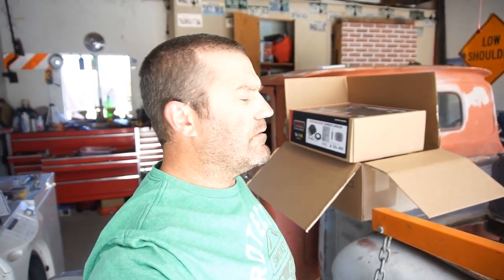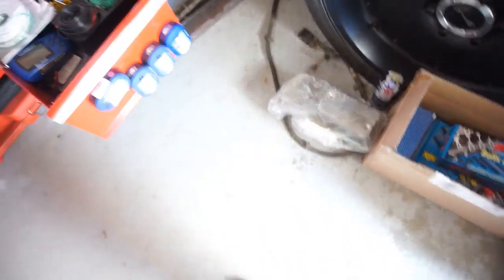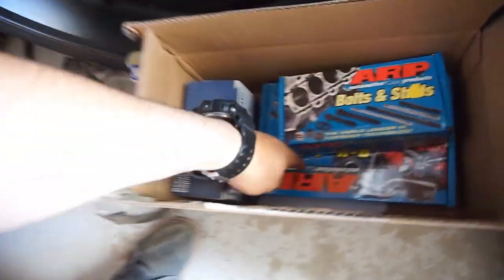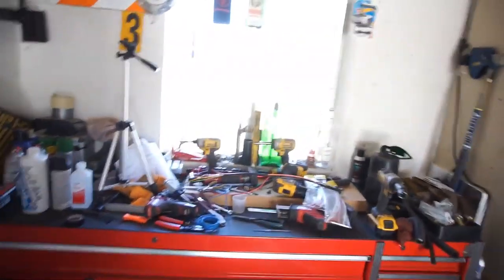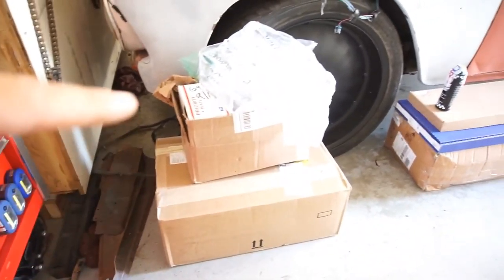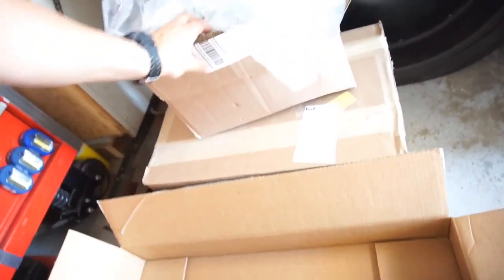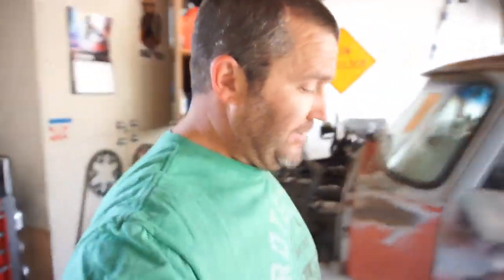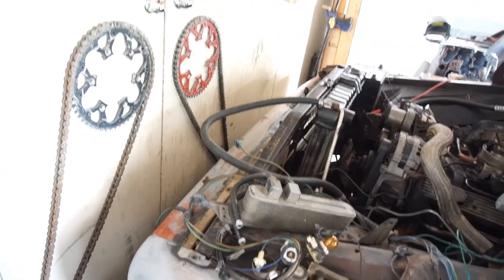6.7 Cummins Engine Rebuild. Prepping The Garage For The Build.. Clean Up